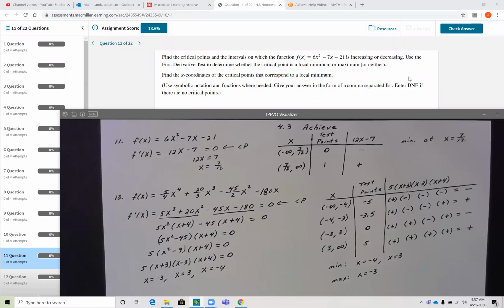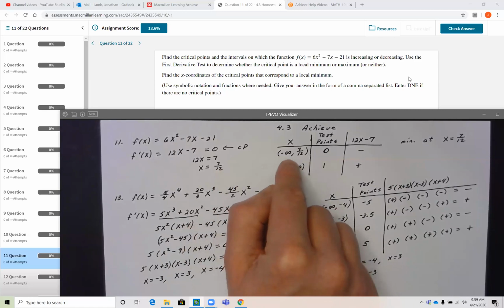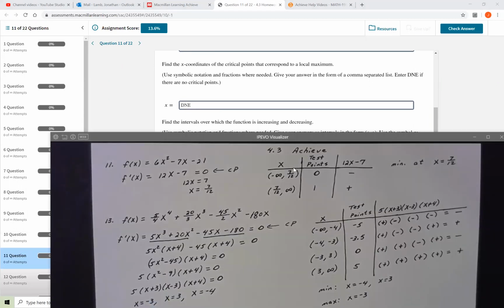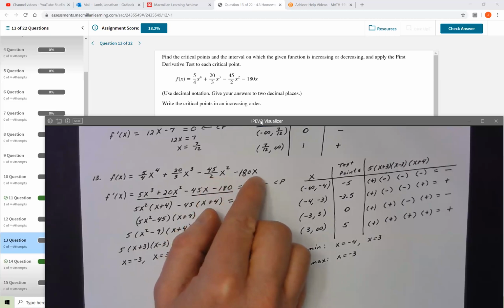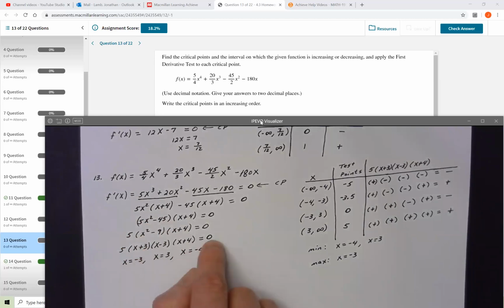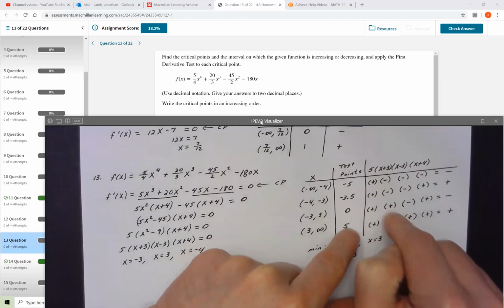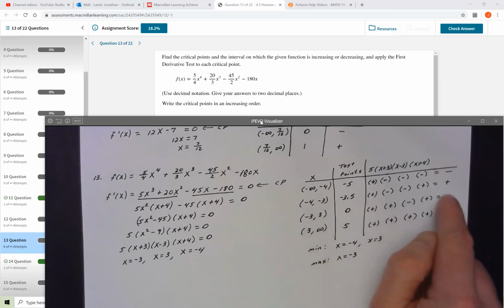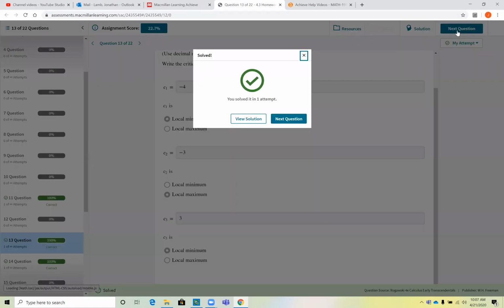4.3 Achieve 11,13